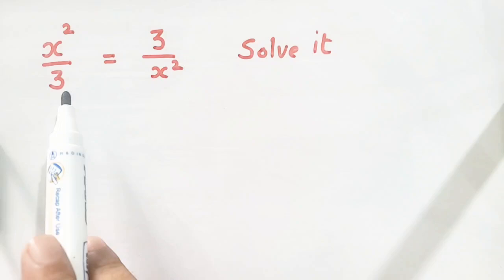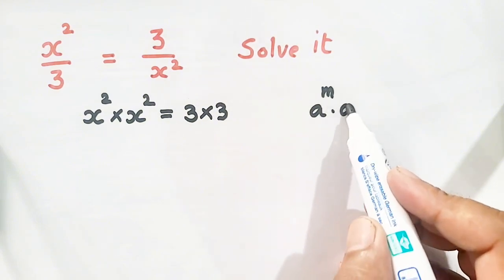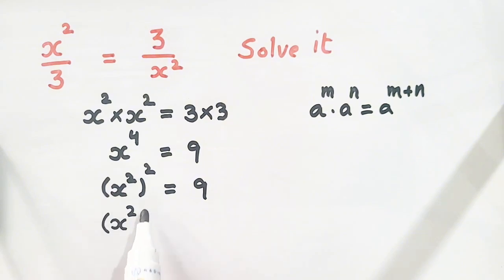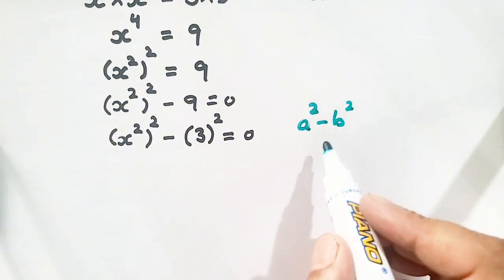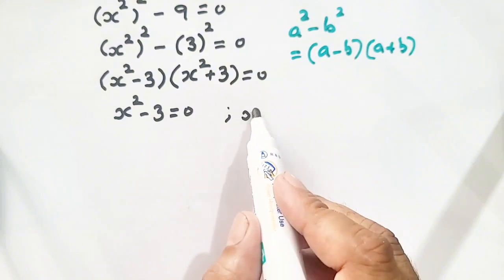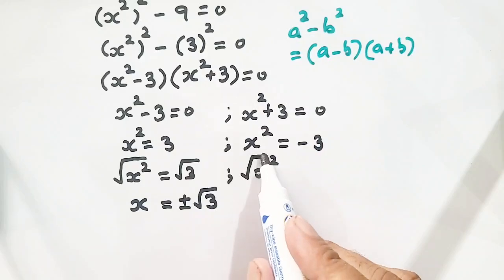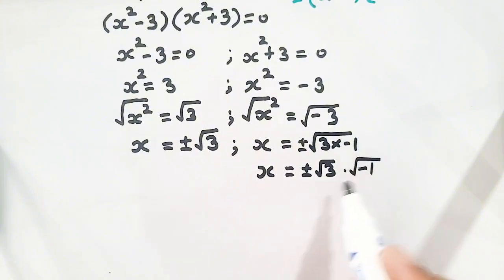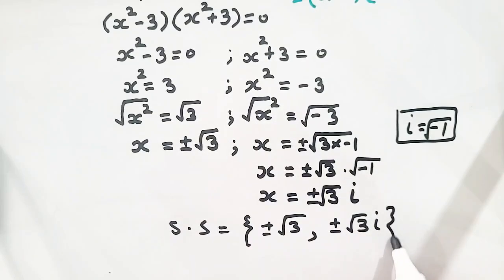Maybe 1 in 10 People Can Solve This Math Problem. | Will You?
Simple Algebraic Problem | Can You Solve it ?

99% Get This Wrong! Will You?

Oxford | Nice Square Root Simplification Question | Can you solve ?

Think solving 6 ÷ 6 ÷ 6 ÷ 4 = is difficult?

Many got it wrong! Ukraine Math Test math​​ percentages​​ ukraine​​

99% Fail This Tricky Maths Test maths​percentage​ basic​ math brainteaser​

99% Students Solve Wrong 🔥 Viral Maths Questions | Jk Campus